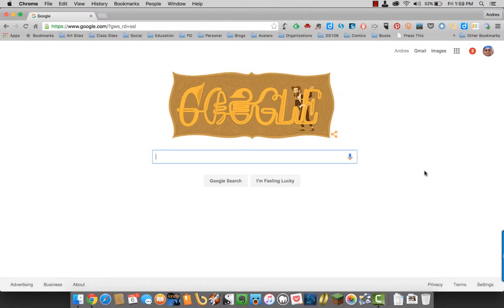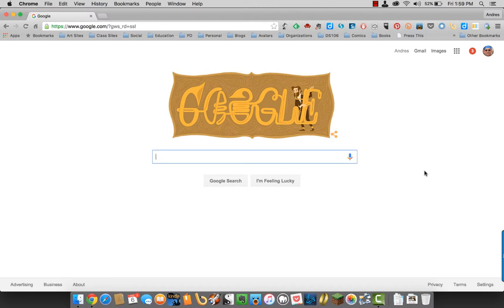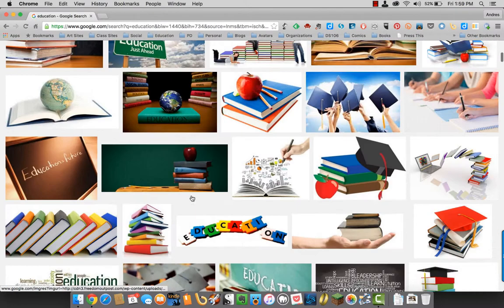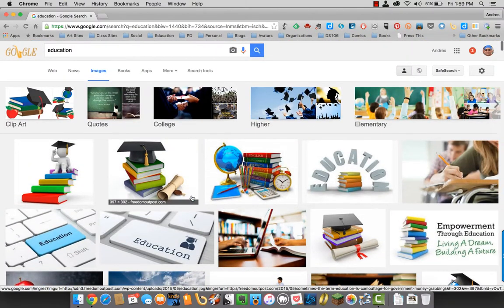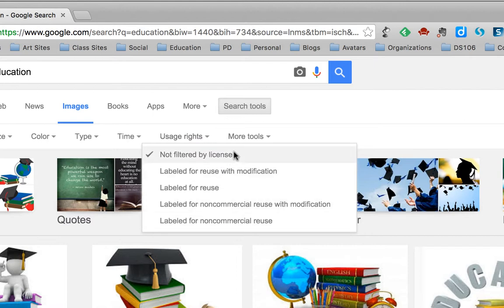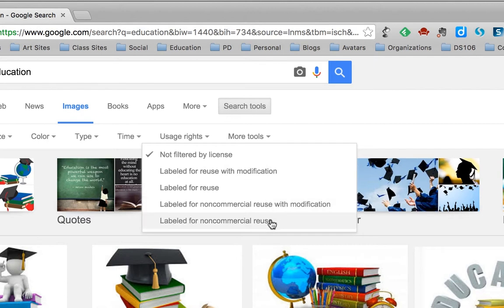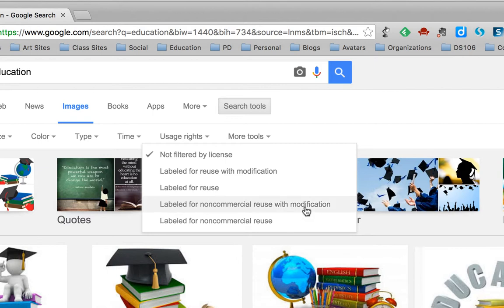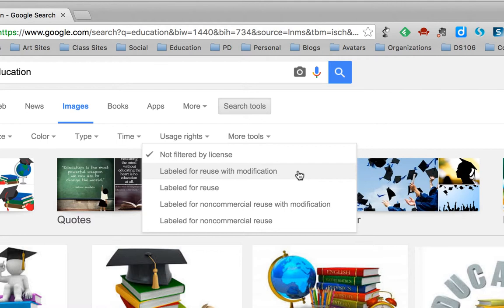Common Use Images with Google Images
Learn how to be digitally ethical by using common use images in your projects instead of copyrighted material.